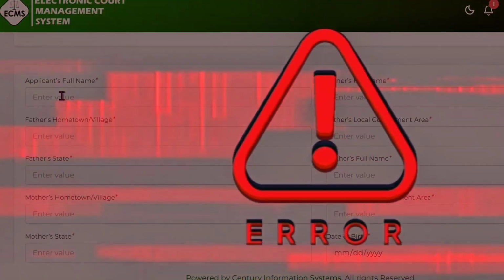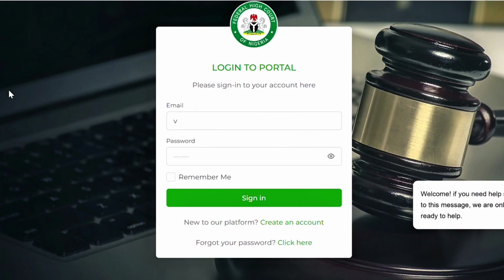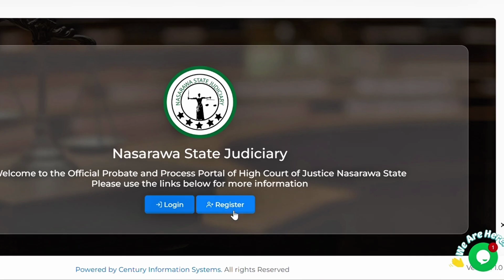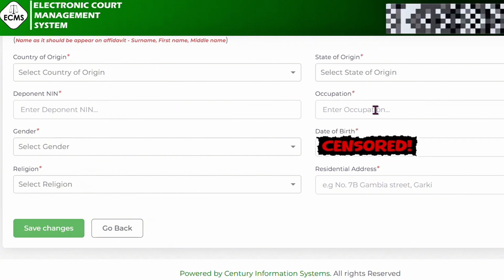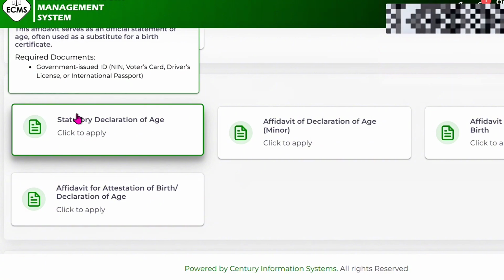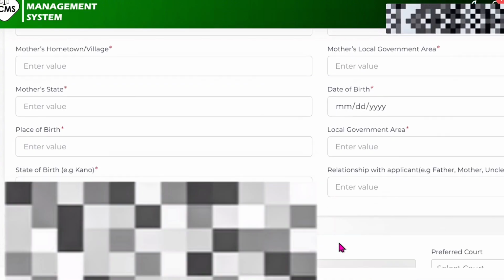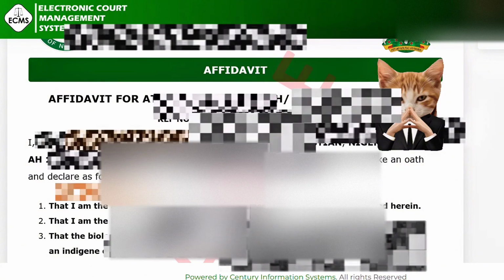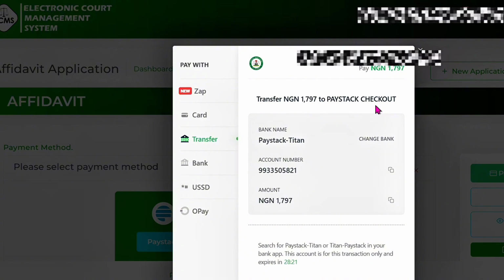How to get AFFIDAVIT for Birth Attestation ONLINE & Manually in Nigeria || Federal high court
-I'll be explaining their differences, uses, and whether they can be interchanged. I also clarify the distinction between a Declaration of Age affidavit and an Attestation of Birth affidavit. Additionally, I share my experience—how I got mine, and I explain how ECMS works. I talk about whether your ECMS account from your state court can be used in the federal high court—since it varies by state. Finally, I give a full walkthrough of how to complete the process—right up to payment and downloading.

Consult me to guide on how to get your official transcript to UPLOAD on MOE website portal before waybilling it to MOE (very important):

  / _thejayjay